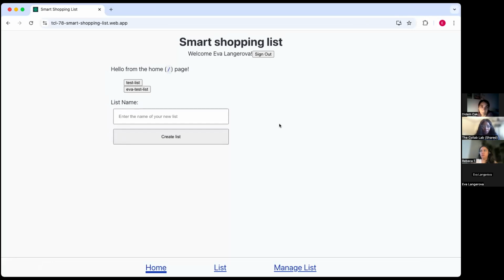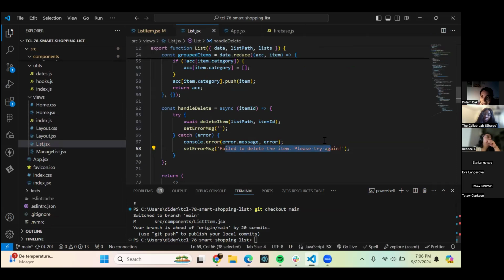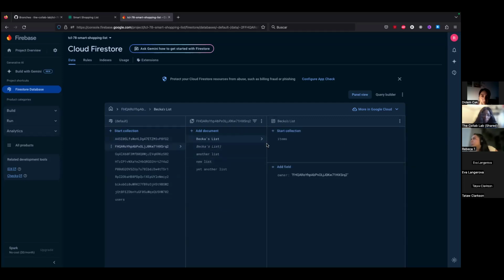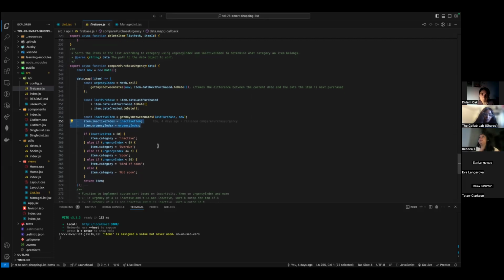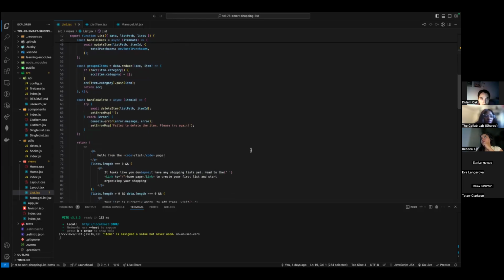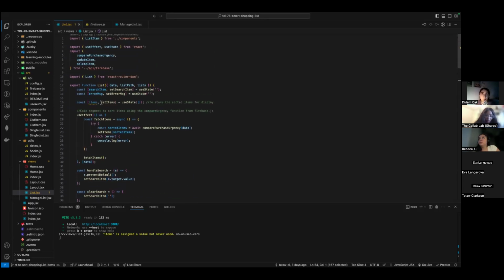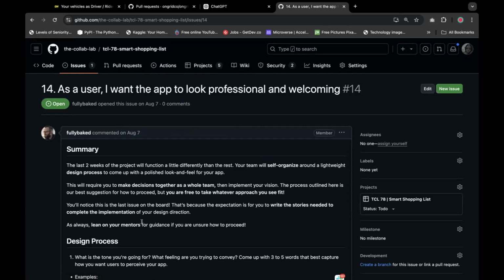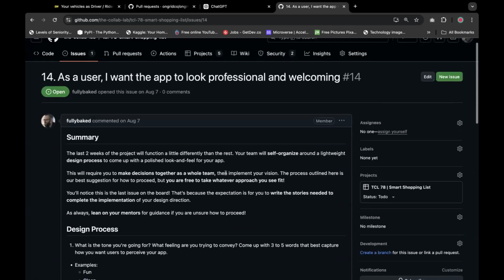TCL-78 Demo and discussion about styling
The team demo their apps and we discuss styling the application.